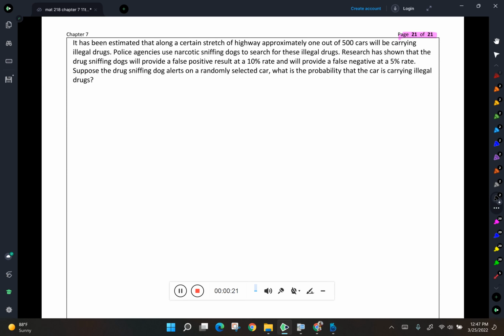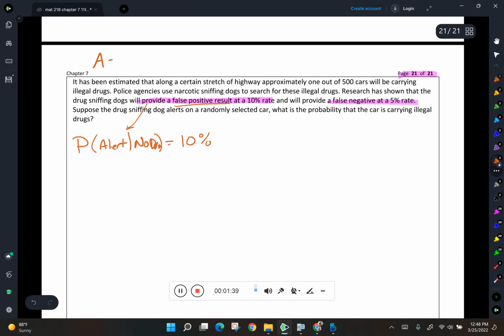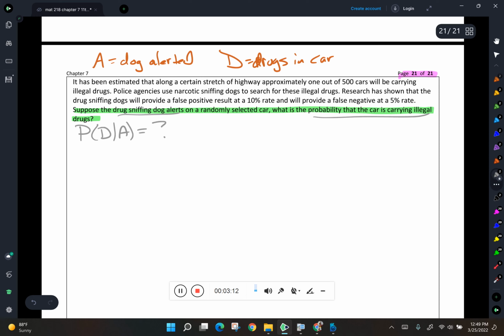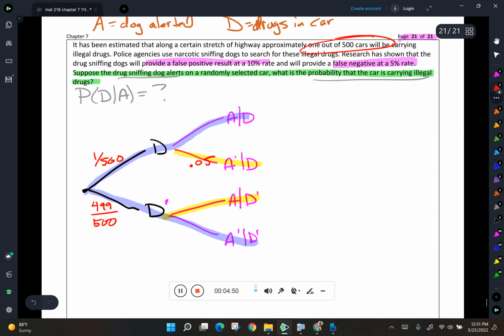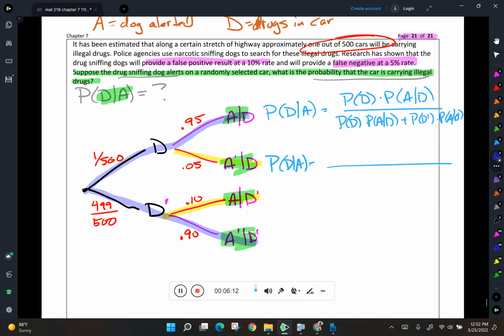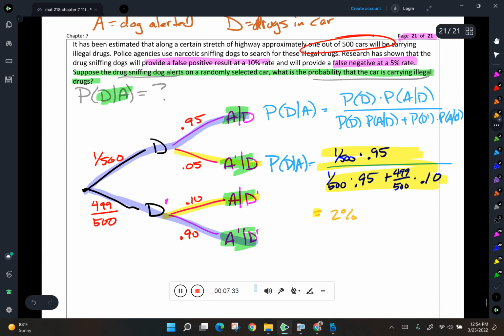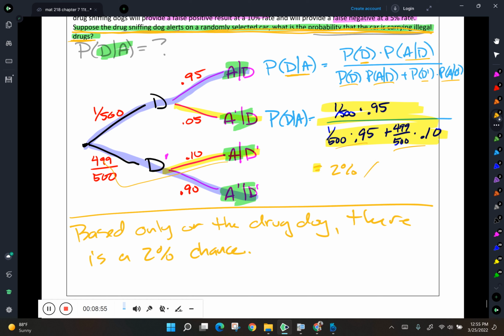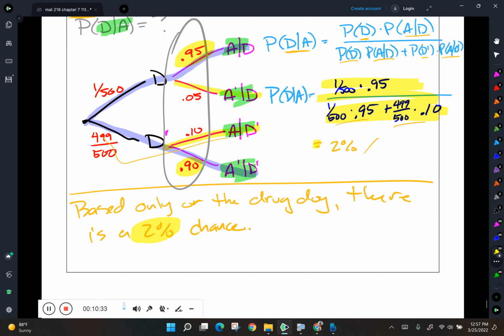mat 218 s 7 6 Bayes Thm part 2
This is part 2 of section 7.6. Bayes' Theorem example